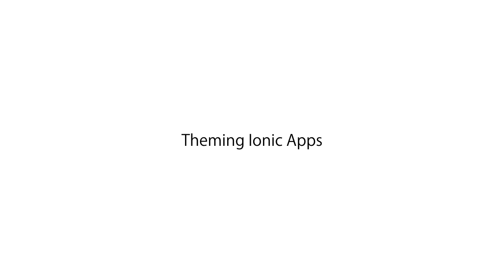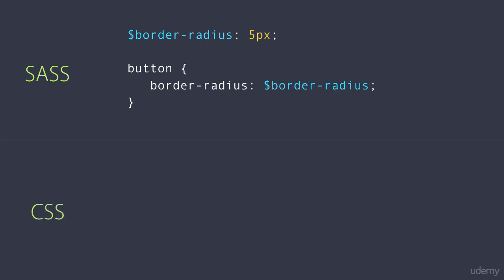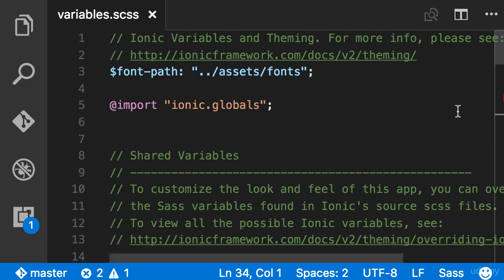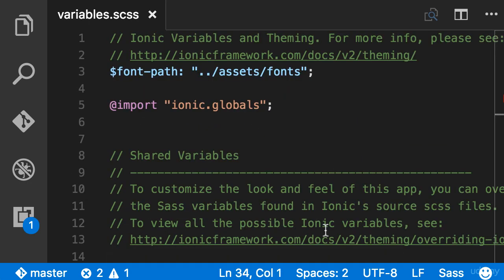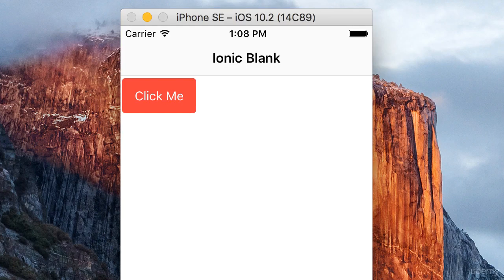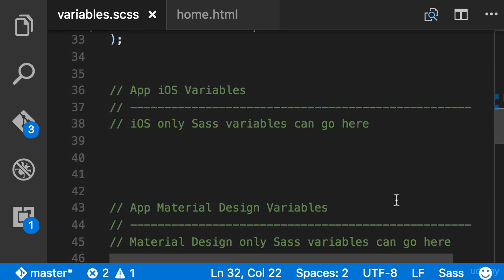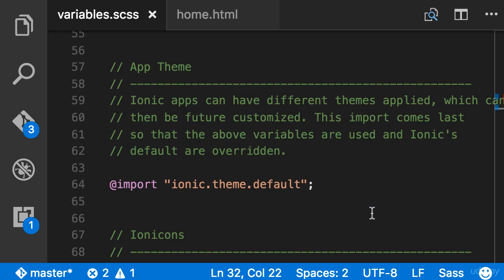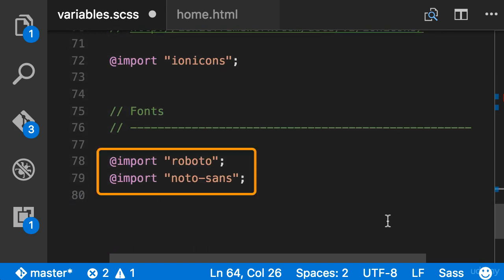Ionic #21 - Theming Ionic Apps (read desc) [By Mosh Hamedani]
Ionic 2 Crash Course by Mosh Hamedani (Episode 21)